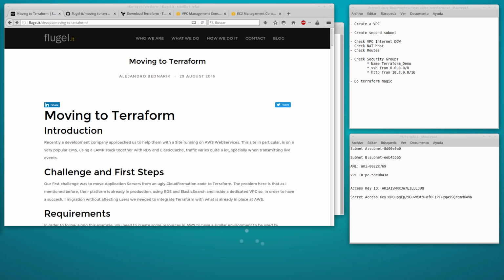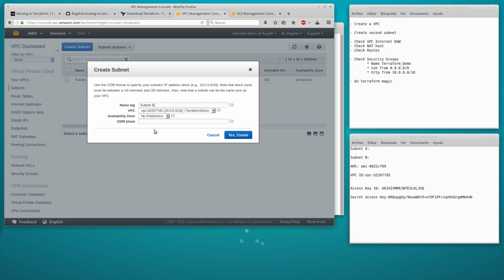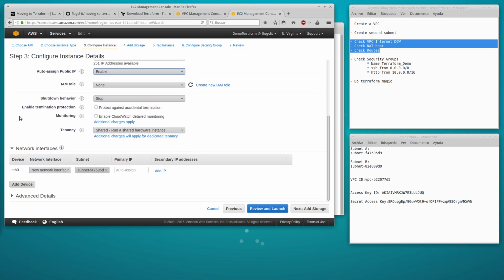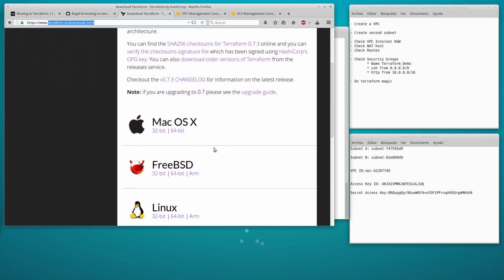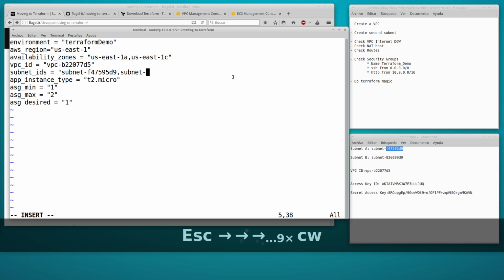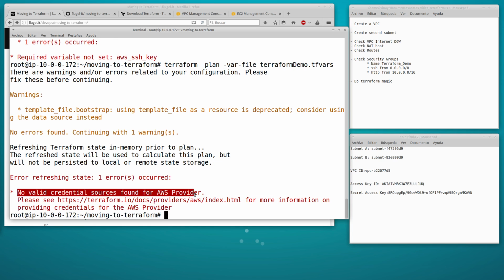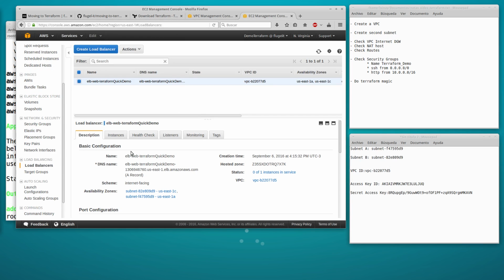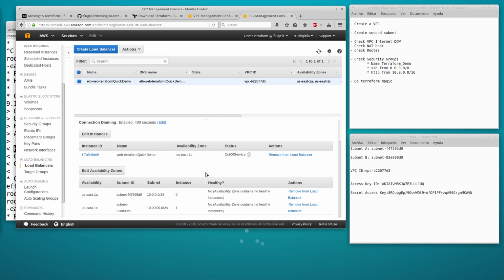Moving to Terraform Demo (English) | Quick Demo| flugel.it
Following up on 'Moving to Terraform' article this video shows how to get a simple terraform example from configure AWS VPC to the final result.